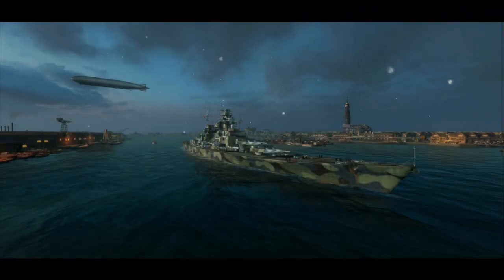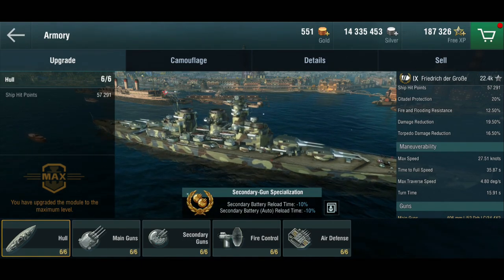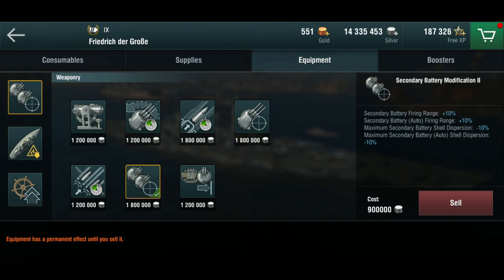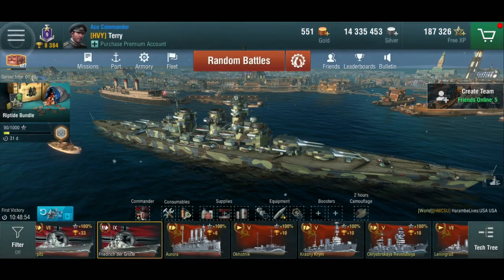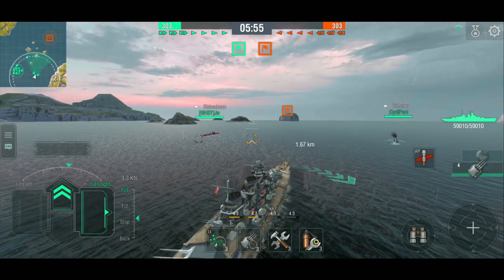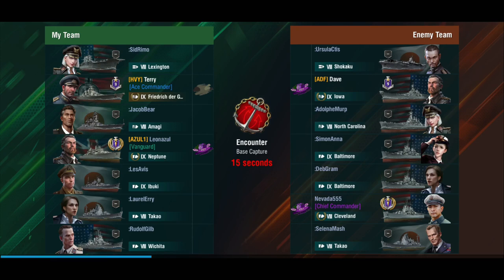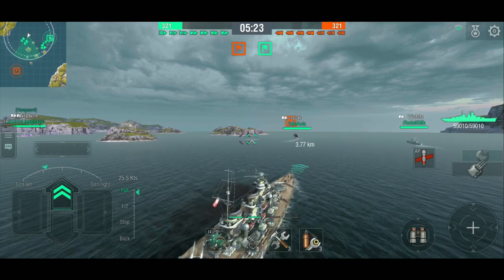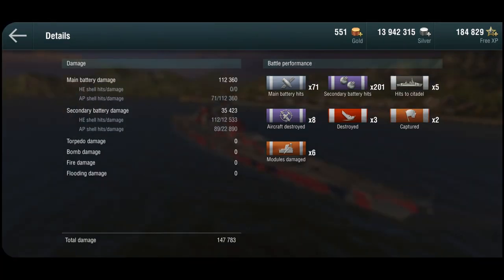World of Warships Blitz - German battleship "Friedrich der Große" review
The construction of this ship was never completed, but we get to see her in-game. Is she as good as the Bismarck? Or better? Let's find out.